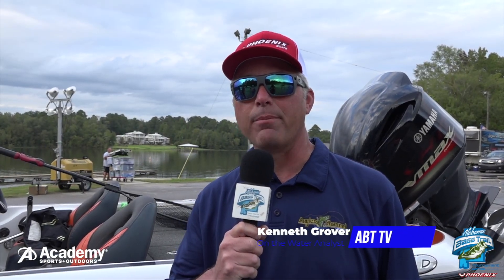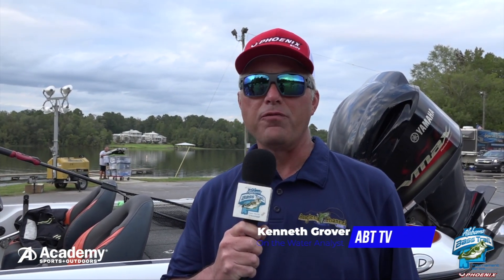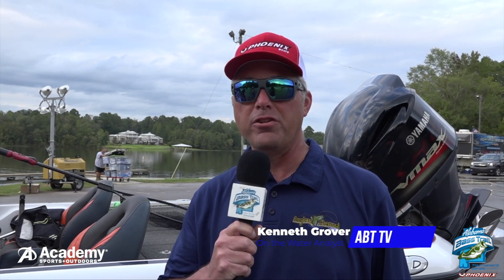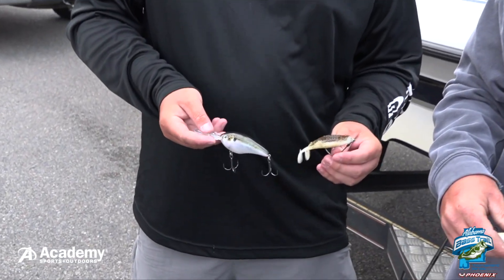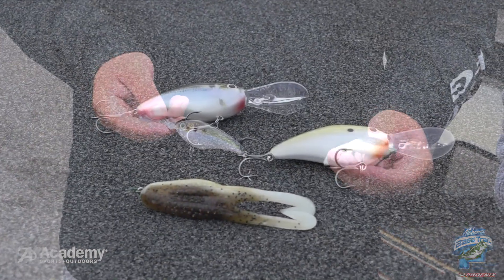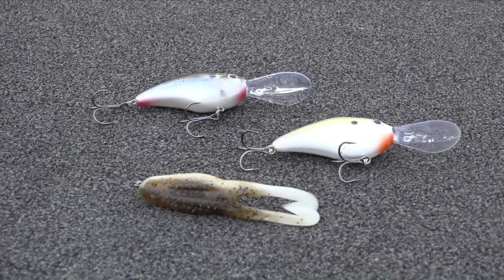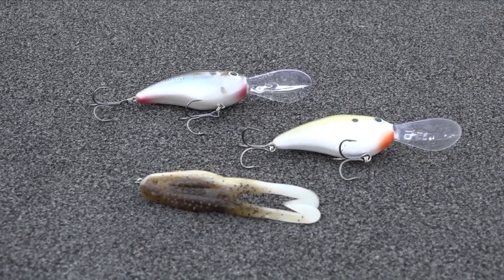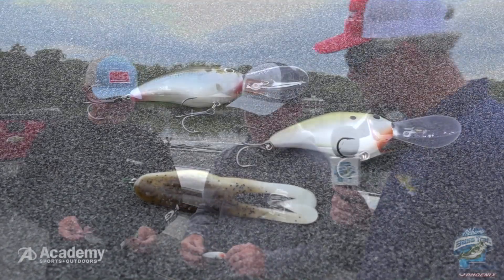Academy Sports Winners Tackle Box on Lay Lake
ABT TV Host Kenneth Grover talks with Noah & Cole Godwin, Your 2020 ABT South Division Lay Lake winners. The Brothers bookend their season with wins and KG learns how they did it.